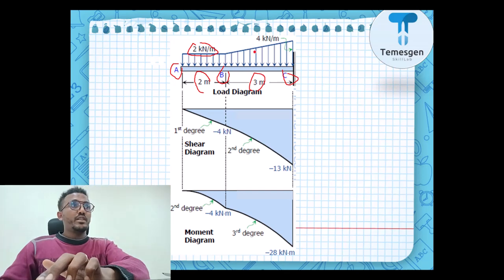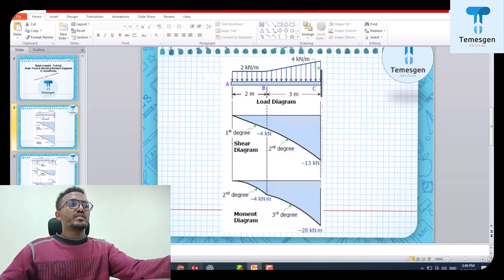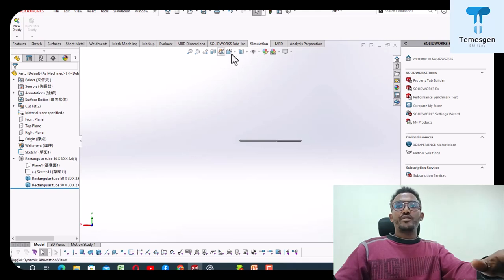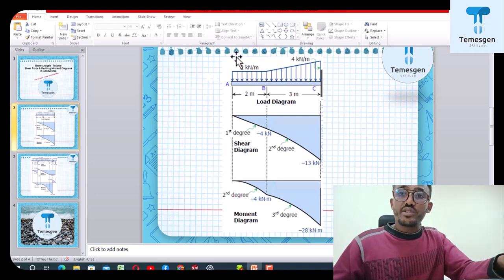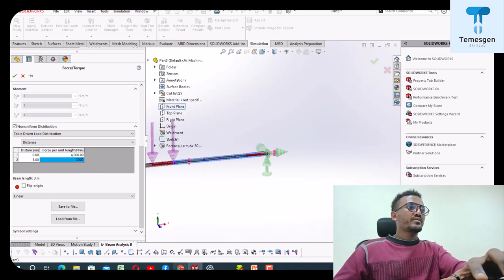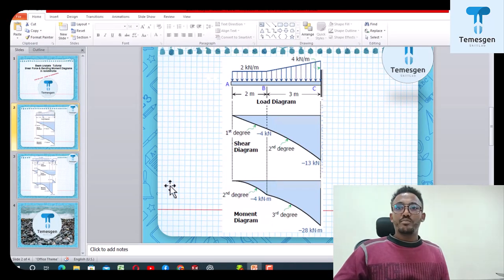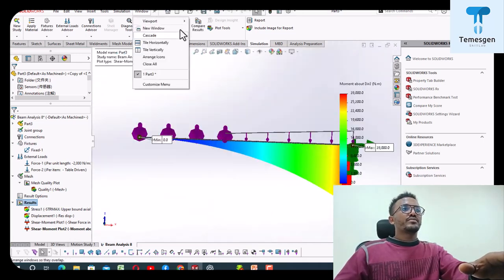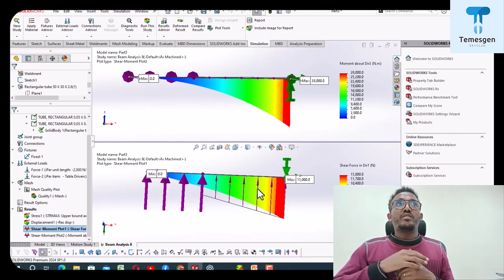Beam Analysis Tutorial – Shear Force & Bending Moment in SOLIDWORKS Part 8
Welcome to Part 8 of our Beam Analysis in SOLIDWORKS series!
In this tutorial, we’ll compare manual beam calculations with SOLIDWORKS Simulation results to evaluate accuracy and understand how theory aligns with real-world software analysis.

You’ll learn how to:
✅ Perform hand calculations for shear force, bending moment, and deflection
✅ Run a SOLIDWORKS Simulation for the same beam setup
✅ Compare SFD, BMD, and stress results between theory and simulation
✅ Identify reasons for any differences and how to minimize errors

This video bridges the gap between engineering theory and practical simulation, helping you validate your SOLIDWORKS models with confidence.